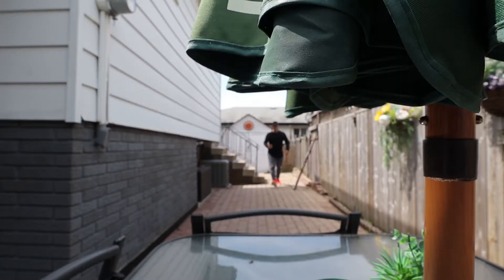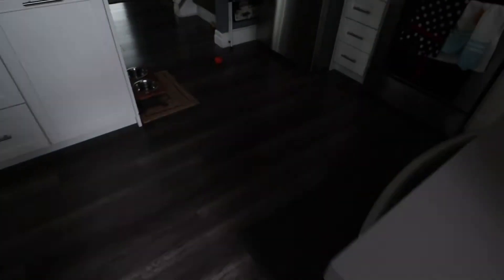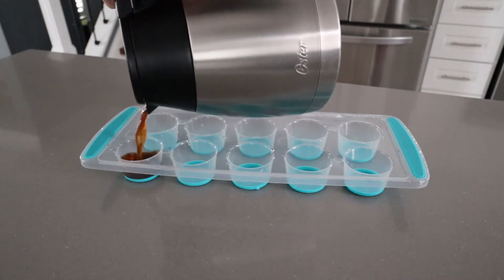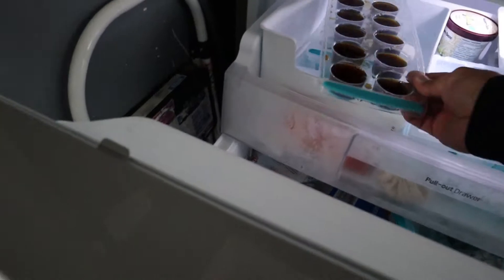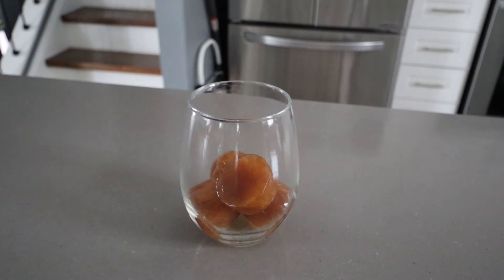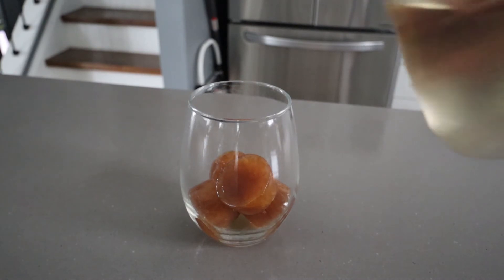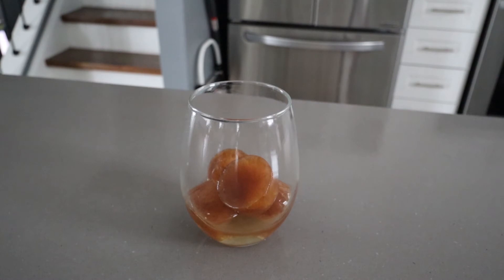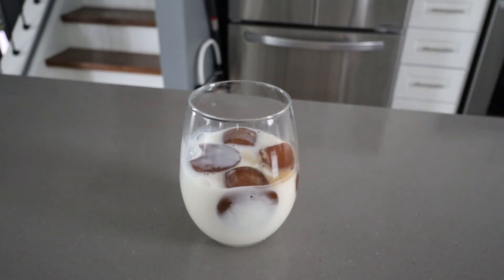Ice Cube Coffee Hack!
What do you guys do with left over coffee? Re-heat it? Pour it out?  Don't throw away your left over coffee - check out this video - ice cube coffee hack. ICED COFFEE, COLD COFFEE!  Cheers and Enjoy!